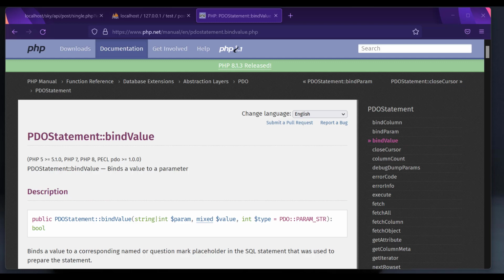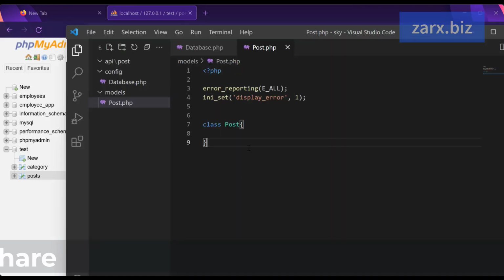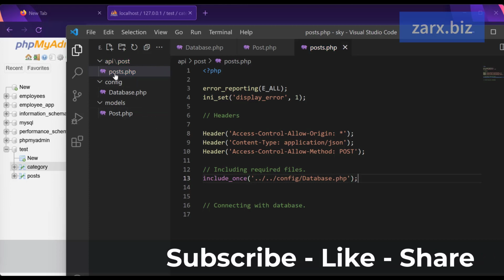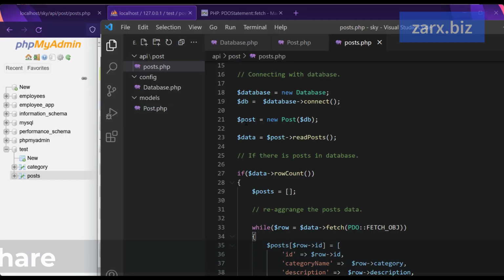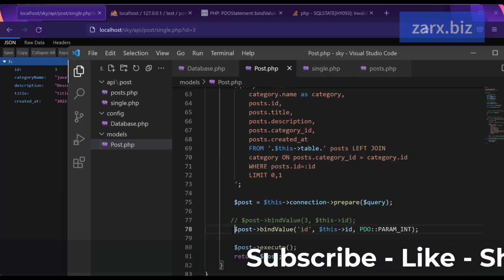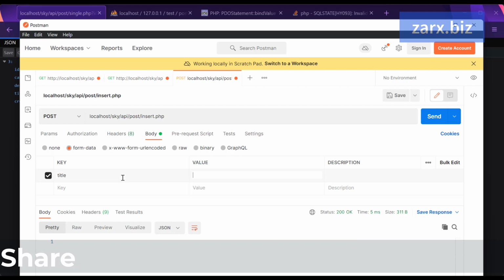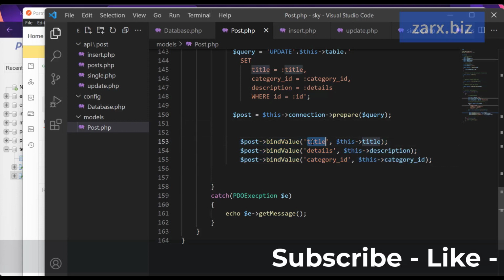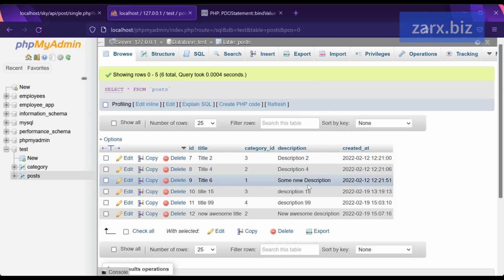pdo php tutorial api example | build a rest api using pdo php [Easiest way]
We are going to create a api using oop php and for connecting with database we will use PDO in php. Complete crud step by step and also making project structured in a way so it can be expanded easily.